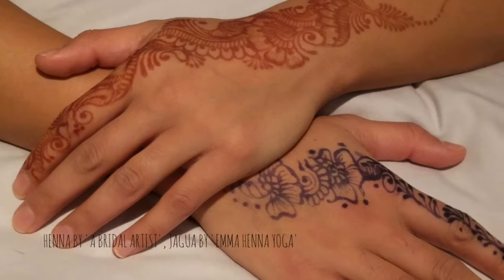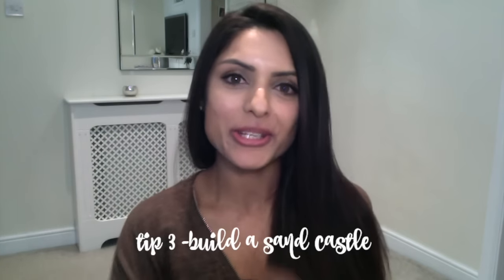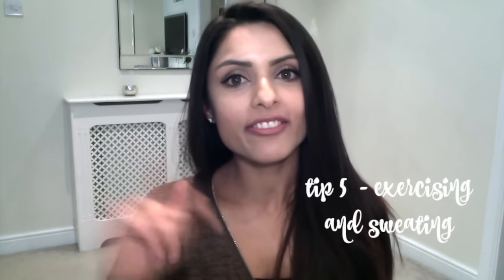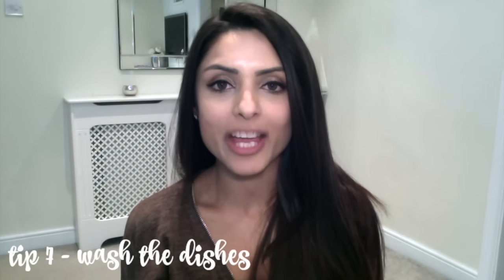Top 7 tips on how to remove henna and jagua stains from the skin | mehndi | farrah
Hey guys!

I'm back with a few tips on how I safely and effectively remove henna from my skin. I hope you find it useful :)

The skin can be quite sensitive, so please go gentle.

I'm on instagram and facebook, so stay in touch.

farrah x

mehndi by farrah

p.s. the henna design in the thumbnail is by the talented Ranjana of 'A bridal artist'.